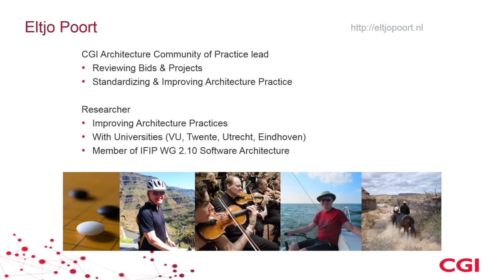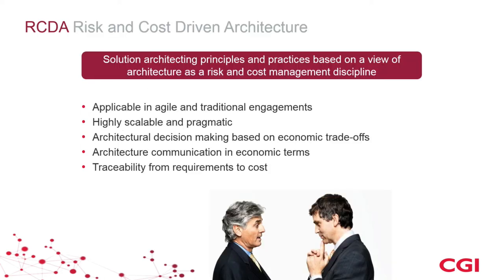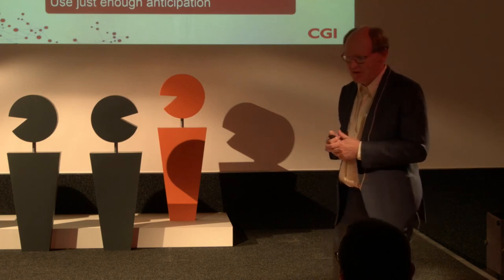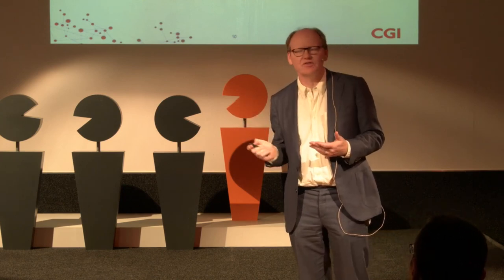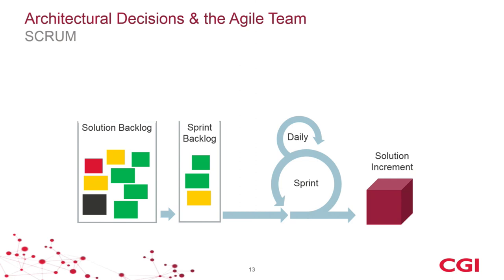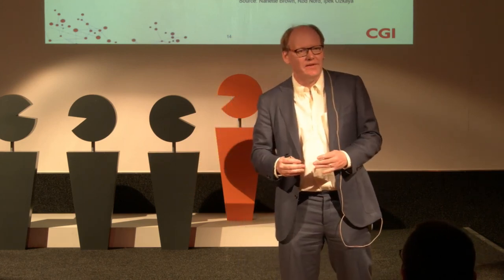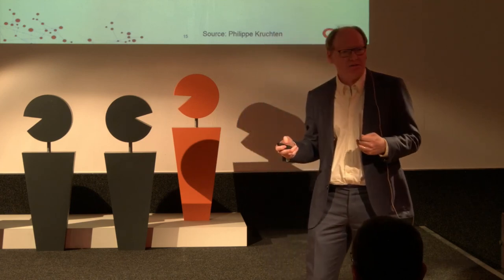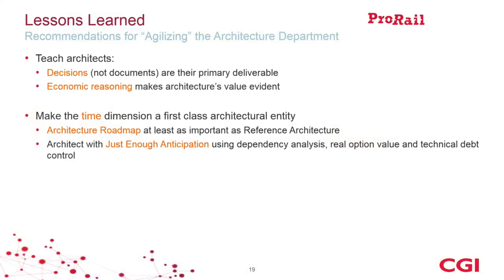Nedap Talks: Eltjo Poort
Nedap Talks: Agile Software Architecture

Eltjo Poort is a Lead Expert on Solution Architecture at CGI in The Netherlands. In the last decade, he produced various publications on improving architecting practices, including his PhD thesis in 2012. Eltjo is best known for his work on Risk- and Cost-Driven Architecture, a set of principles and practices for agile solution architecting. His solution architecture blog can be found

Credits:
Host Event: Nedap N.V.
Host Location: Spinnerij Oosterveld, Enschede
Movie production: Nedap Talks Team